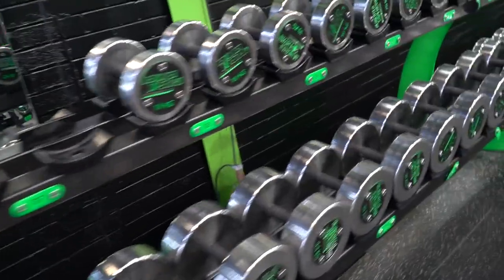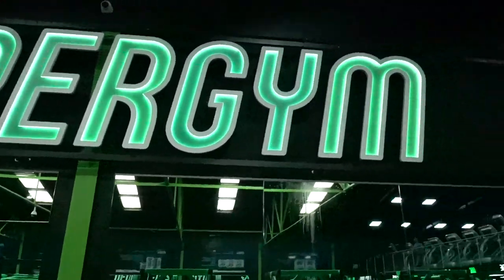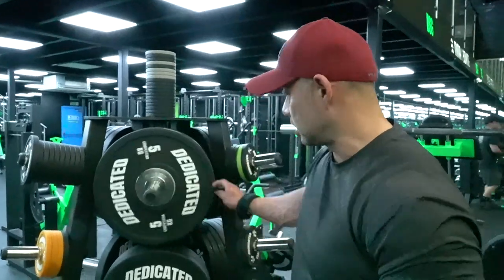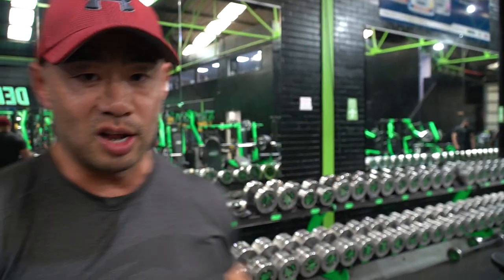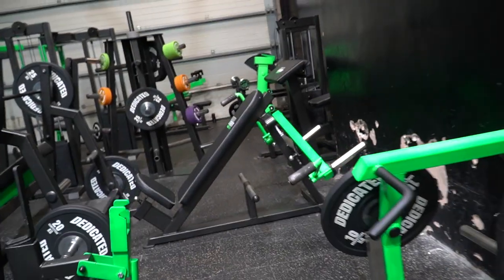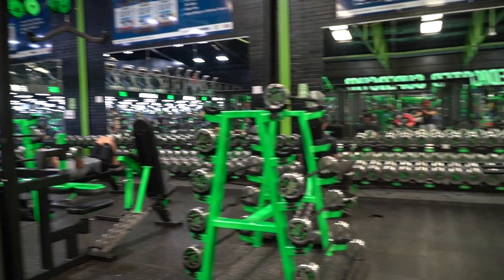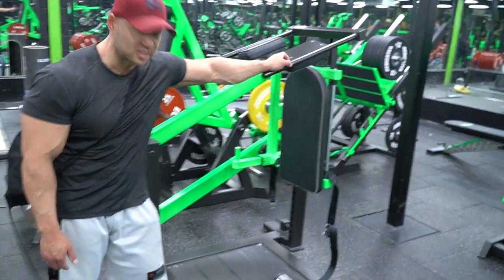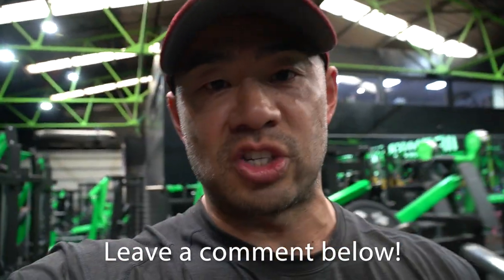Dedicated SuperGym Review | Bodybuilding Gym Tour | Best Gyms in UK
Hi guys, In today's Bodybuilding Gym Tour video we travel up north to Liverpool's Dedicated SuperGym for a back workout and also in search for the Best Gyms in the UK.

Dedicated SuperGym is one of if not the biggest gyms I've ever visited and trained in.

The gym has exclusively Watson Gym Equipment which for me I didn't like as I like gyms with a bigger variety of Gym equipment brands like Hammer Strength, Prime, Atlantis and Cybex etc.

None the less this is a super impressive gym which definitely has the wow factor when you walk in and has an abundance of every piece of gym kit you could ever wish for and more.

Dedicated is also famous for having the biggest dumbbell rack in the world which goes upto 130kg in 1kg increments. Absolutely crazy!

Sony A6400
Rodeo Mic
Ronin SC Gimble
ComicaX-D D2 Boom wireless mic